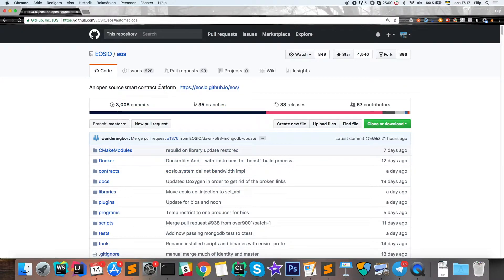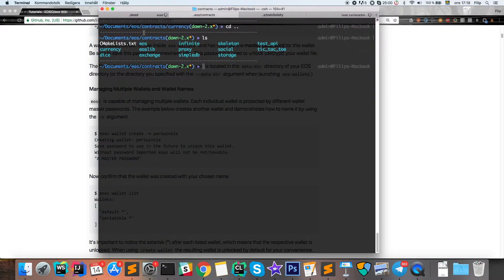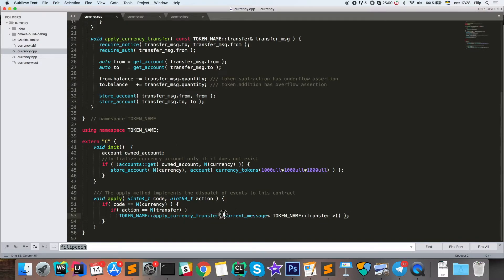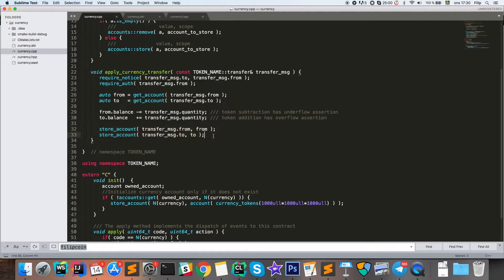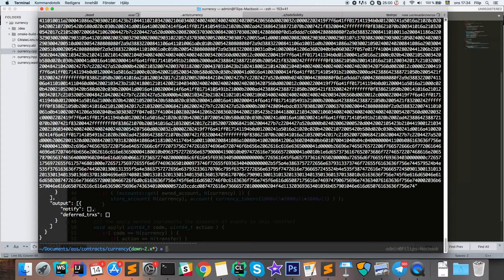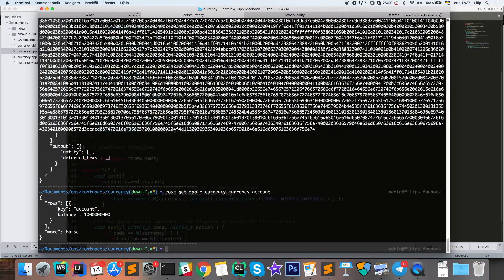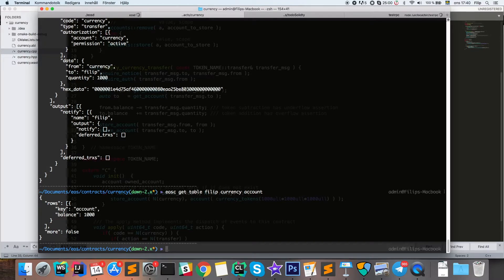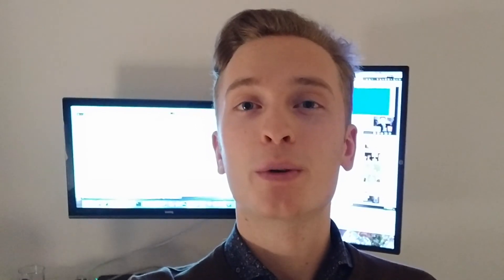Create a Cryptocurrency on EOS in 10 Minutes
In this video I'll show you how to build and deploy the EOS currency contract to a local EOS testnet and how you can do transfers with your EOS accounts.

The code is available on my github.